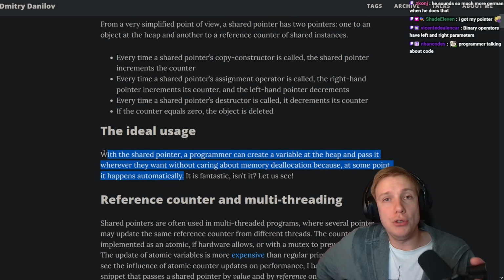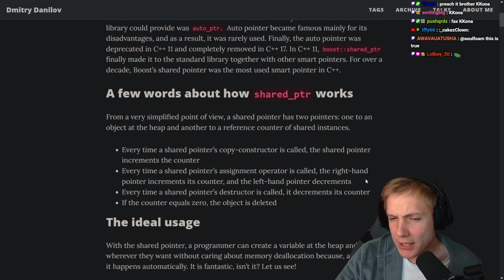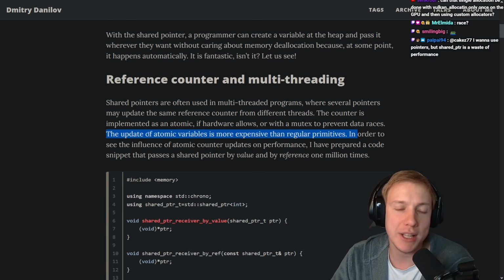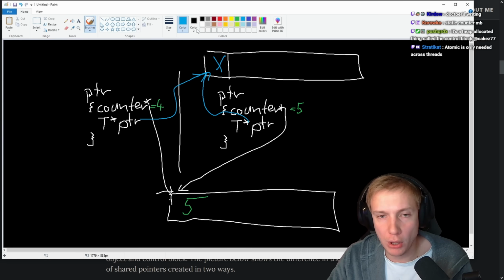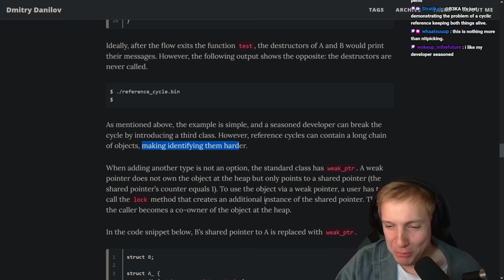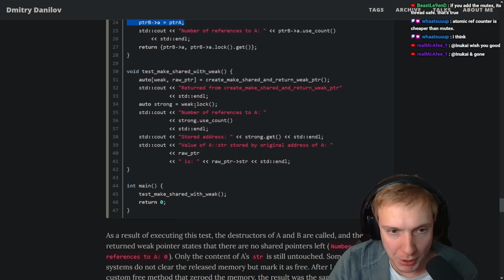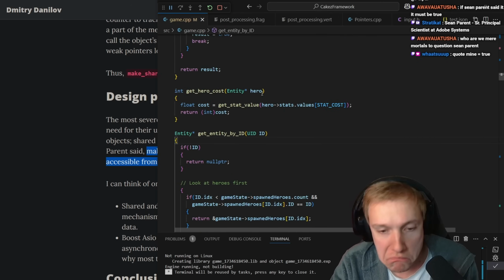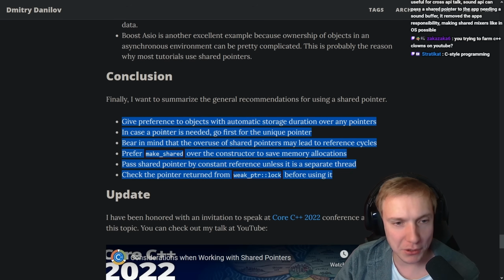std::shared_ptr is EVIL? | Cakez Reacts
Cakez Reacts/Reads an article about C/C++ smart pointers being evil!?